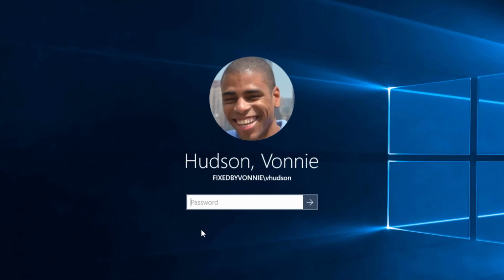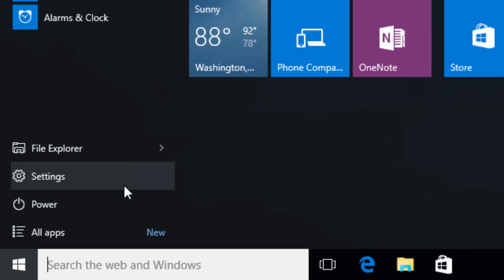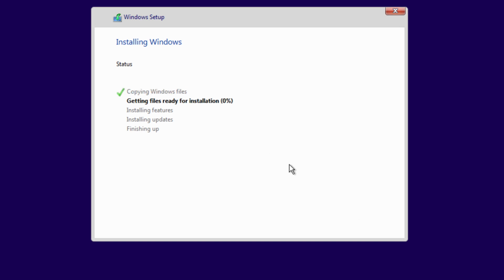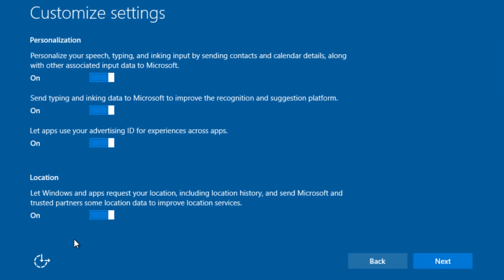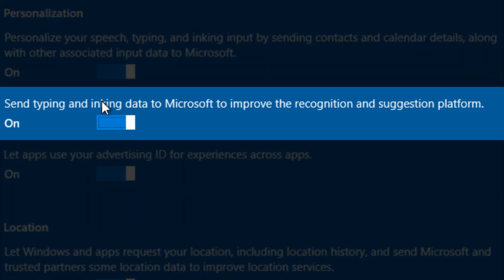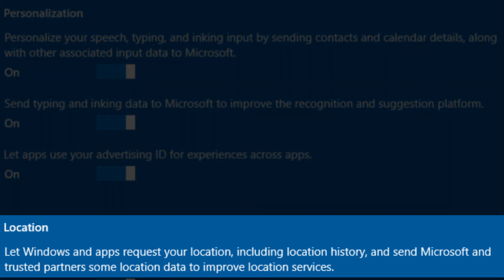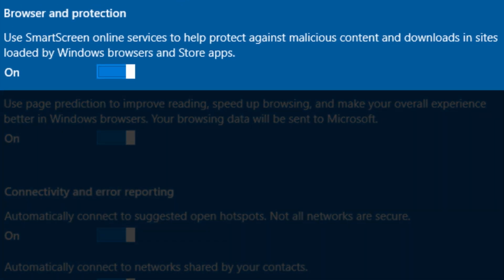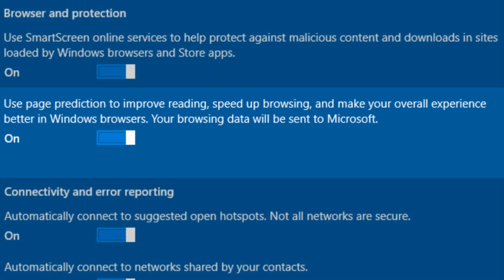My privacy concerns with Windows 10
Windows 10 offers a bevy of new features; however, there is one disconcerting "feature" that you absolutely need to know about before you start salivating over Microsoft's newest creation.  I reveal it inside, come with me.